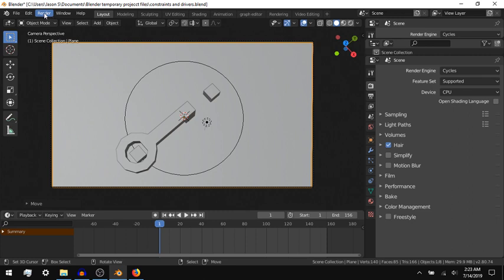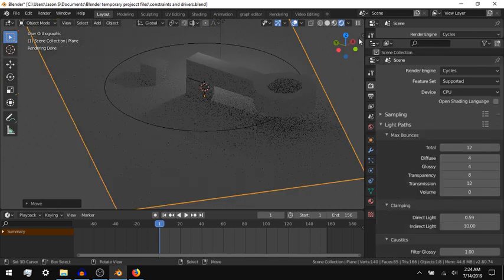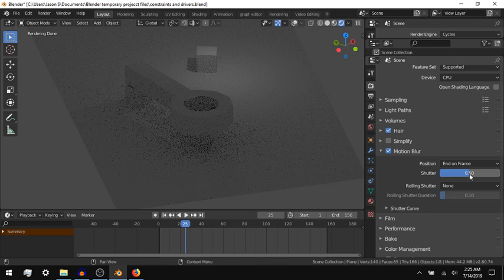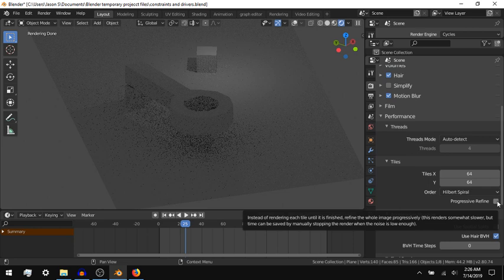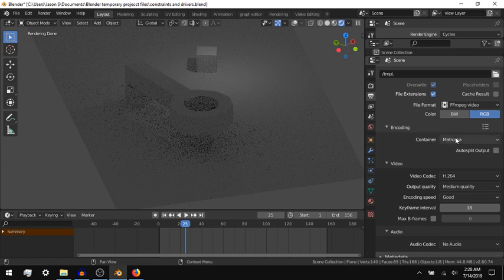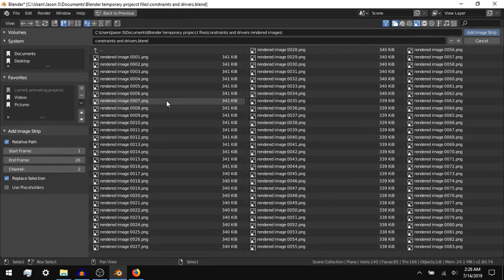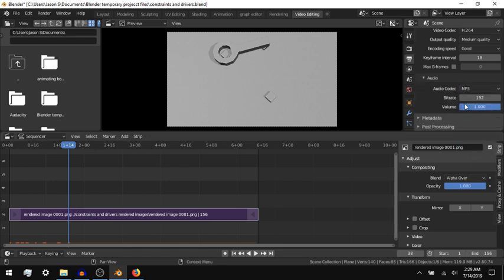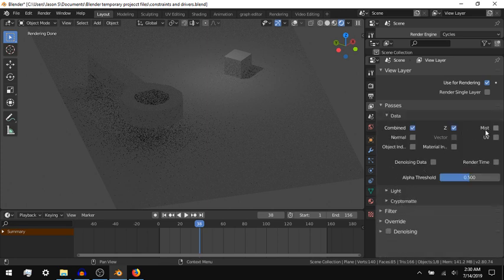introduction to Blender 2 8 (cycles render settings)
In this video I will talk about cycles render settings and the new output render tab. In a later video I will talk about the EEVEE render engine once I have become more aquainted with it.

if you have a question that was not covered in this video, please tell me it in the comment section down below.